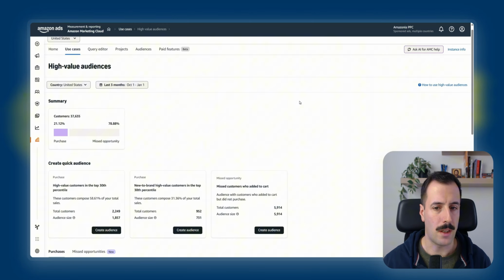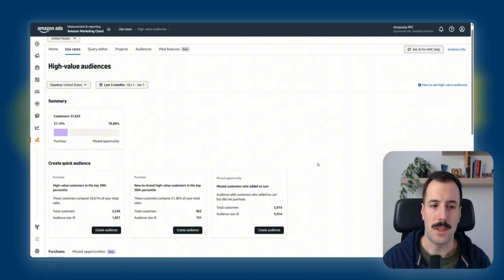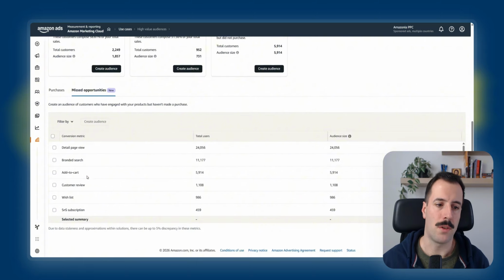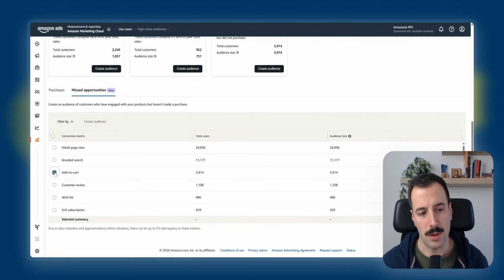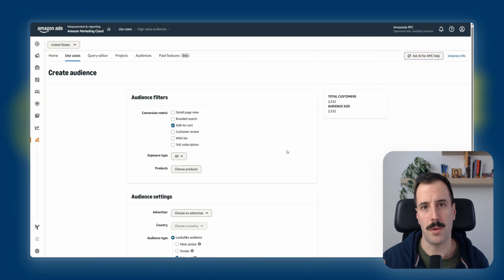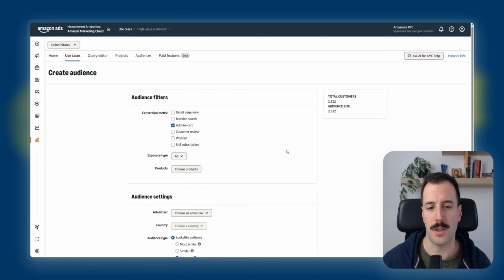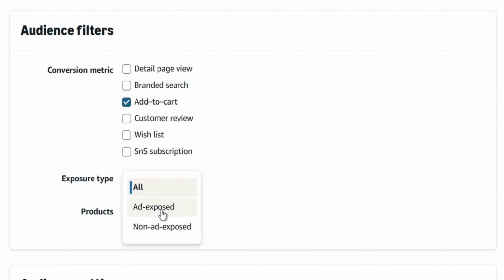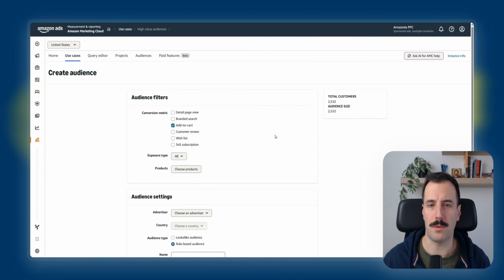Amazon Marketing Cloud Missed Opportunities Audiences Tutorial - Amazon Advertising Strategy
In this video, I show you how to use Amazon Marketing Cloud high value audiences to create missed opportunity audiences for your Amazon advertising campaigns. This is part 3 of my series on AMC audiences, and here I focus specifically on targeting people who showed interest in your products but didn't complete a purchase.

I walk through the Amazon Marketing Cloud interface and show you how to access the missed opportunities tab. You can select different time ranges like last month, last three months, or last six months to build your audiences. The data is organized by month, so if you're looking at early February, January data might not be available yet.

One important thing to understand is that audience size matters. You need at least 500 users to create an audience in Amazon Marketing Cloud. If your last month data shows audiences below 500 users, you can extend the date range to last three months to increase the audience size. However, be careful with longer date ranges because people who added your product to cart three months ago might have already bought from a competitor.

I explain the different missed opportunity audience types you can create: detail page views, subscriptions, wish list additions, add to cart abandoners, and brand searches. The most popular audience type is add to cart abandoners because these are people who showed strong purchase intent but didn't complete the transaction.

For the add to cart audience, you can export it and use it in your Sponsored Products, Sponsored Brands, or Sponsored Display campaigns. The strategy I recommend is to add this audience to your campaign under bid adjustment settings. You can set a low base bid for general audience, maybe 30 cents if your competitive bid is $1, and then add a 100 to 200% bid adjustment for the cart abandoner audience. This means you would bid 30 cents for general audience and up to 90 cents for people who abandoned your cart.

Another strategy is to create a dedicated campaign exclusively for cart abandoners. Set the minimum bid for general audience and make the campaign focus entirely on this high intent audience. For Sponsored Brands and Sponsored Display, you can even create custom headlines targeting these users.

I also cover detail page view audiences, which are people who visited your product page but didn't buy. This is another high intent audience worth targeting. When creating these audiences, you can choose between exposed and non-exposed users. Exposed means they saw your ad before, non-exposed means they found you through other means.

You have options for audience expansion too. You can create a rule based audience which targets exactly the people who match your criteria, or you can create lookalike audiences with most similar or most broad settings depending on how wide you want to cast your net.

The best part about this Amazon Marketing Cloud feature is that you don't need any SQL knowledge or query editor skills. You just select what you want, hit create audience, wait for it to process, and then add it to your campaigns with the appropriate bid adjustments.

Contents:
0:00 Introduction to Missed Opportunities Audiences
0:33 Understanding Date Range Selection and Audience Size Requirements
1:33 Different Types of Missed Opportunity Audiences
2:33 Creating Add to Cart Abandoner Audiences
3:33 Bid Strategy for Cart Abandoner Audiences
4:33 Detail Page View Audiences and Exposed vs Non-Exposed Options
5:15 Rule Based vs Lookalike Audience Selection